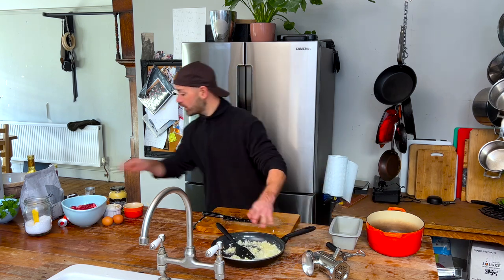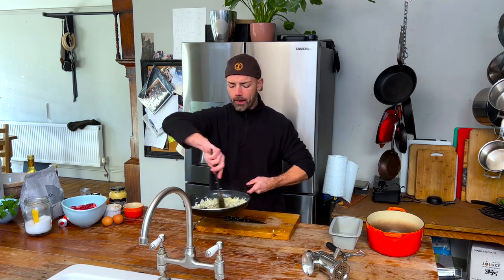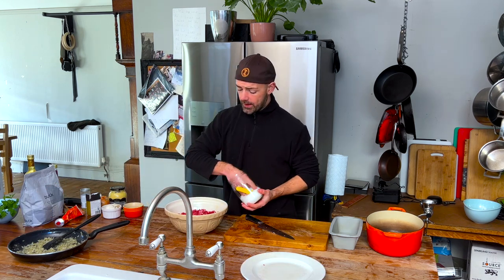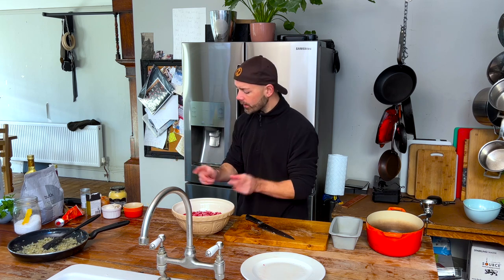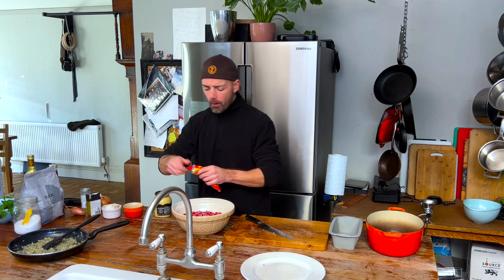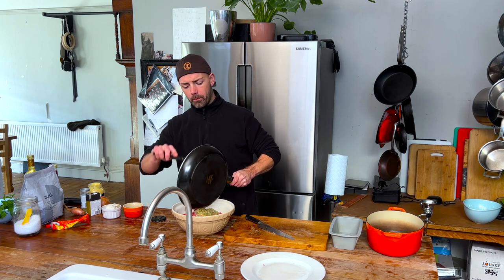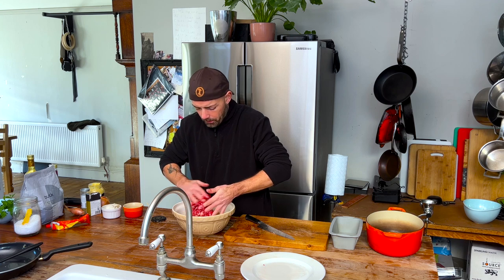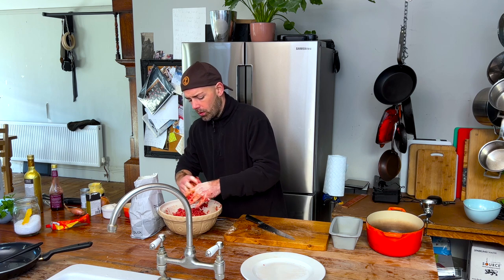Meatloaf And Pea Purée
Continuing this month's theme of more affordable recipes, here's a simple and delicious meatloaf. You can serve it however you like - it'd be great with steamed greens or a fresh slaw, but I've done it here with pea purée and a little red wine vinaigrette. The pea provides both sweetness and a luxurious, smooth texture, not to mention the brightest green ever, while the vinaigrette has a sharpness that cuts through the rich meatloaf.

We will need:

Beef chuck, or other fattier beef cuts suitable for grinding. Of course you can just buy ground beef, but there is a texture upgrade if you grind it yourself. (1 kilo/2.2 lb)
Smoked streaky bacon (4 rashers)
Beef tallow or other stable cooking fat (a tablespoon or so)
Fresh eggs (2)
Onion (1-2 depending on size)
Shallot or red onion (1 small)
Garlic (4 fat cloves)
Dried oregano (a good pinch)
Dried sage (a good pinch)
Salt
Tomato concentrate (1 tbsp)
Dijon mustard - Maille if you can get it
Beef protein isolate (I use the one from Bulk Powders)
Flat leaf parsley (a few leaves)
Frozen peas (a bag)
Ghee or butter (a good chunk)

A meat grinder (optional)
A food processor
A loaf tin and a deeper casserole or oven dish big enough to contain it.

Chapters:

00:00 Intro
00:31 Prepping the onion
00:42 Softening the onion
01:02 Prepping the garlic
01:24 Tuning in to your cook's senses
01:56 Adding the garlic and herbs
02:22 Why cook off the onions and garlic in advance?
02:46 Moving on to the meat
02:58 Can you use cheap, ground beef from the supermarket?
03:19 Grass-fed vs grain-fed beef
04:42 Grinding the meat
04:57 Allowing the onions to cool
05:08 Prepping the bacon
05:19 The fatty acid composition of pork
06:23 Don't get caught up with exact quantities, use what you've got
06:58 Adding the eggs
07:05 Adding the bacon
07:09 Adding the beef
07:13 Seasoning the meat
07:54 Alternate steps if you're carnivore
08:02 Adding the tomato concentrate
08:17 Adding the Dijon
08:47 Adding the cooled onions and the garlic
08:56 Combining the mixture and adding the beef protein isolate
09:56 Putting the mixture in the mould and setting up the bain marie
10:36 Why use a bain marie?
10:53 Into the oven for 2 hours at 170C 340F
11:07 Draining the sides to crisp up the edges
11:49 Making the red wine vinaigrette
12:04 Shallot or red onion
12:13 Red wine vinegar
12:28 Prepping the flat-leaf parsley
12:41 Adding the Dijon
12:50 Adding the garlic
12:56 Adding the salt
13:00 Adding the parsley keeping some reserved
13:10 Adding the olive oil and whisking
13:40 Removing the meatloaf to a board to cool
13:50 Making the pea purée
14:03 Cooking and seasoning the peas
15:01 Adding the ghee
15:27 Adding the red wine vinegar
15:45 Puréeing the purée
16:00 Plating

Other videos in this series are the Chilli Chuck Roast and the Pork Ragu With Eggs

Keep cooking